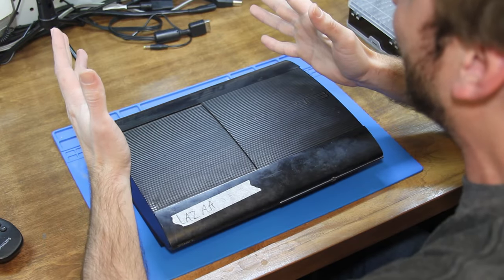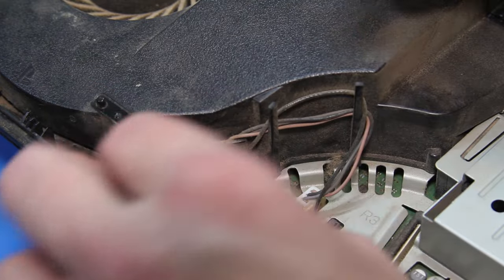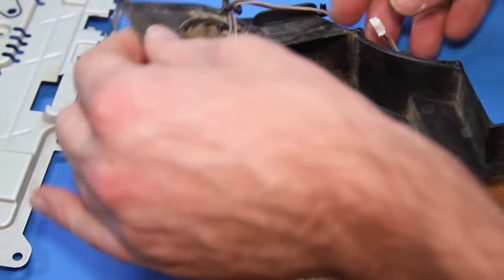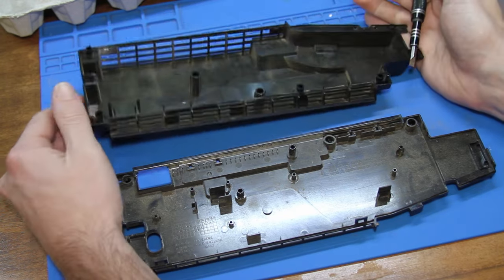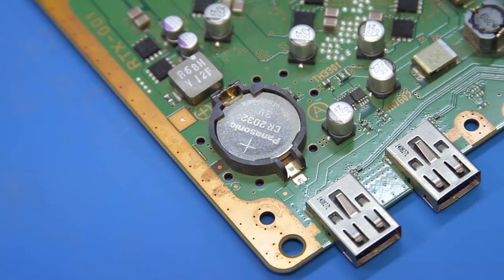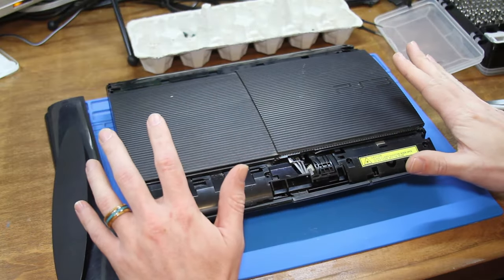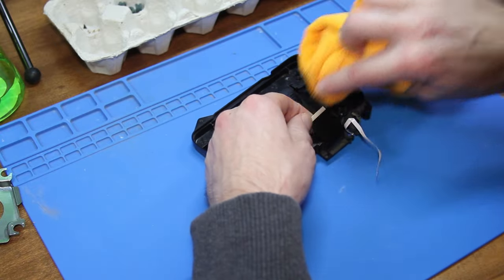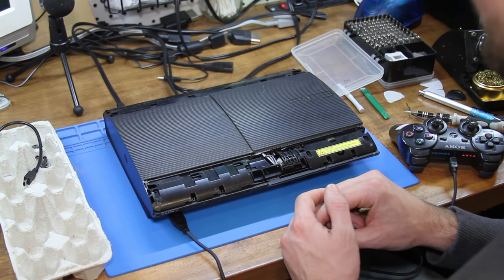DKOldies Rejected PS3 Super Slim: A dead laser and a dusty mess!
In today's video I will be repairing and refurbishing this PS3 Super Slim. I got this in a previous lot of DKOldies rejects and this particular one was labeled as having a bad laser. In a previous video this was confirmed. But as I tore into this, it was more of a dusty mess than I imagined. So come along as I go through my process of refurbishing this console and replacing the laser deck to get this PS3 Super Slim a new lease on life!

Soldering Mat:

Screwdriver Set:

Tweezer Set:

Arctic MX6 Thermal Paste:

CR2032 battery:

Chapters:
00:00 Intro
01:08 Opening up the system
05:06 Disassembling the inside
15:22 Finding where those gears are from
17:05 Finding the laser model number
18:47 Disassembling the power supply
21:59 Bath time!
22:52 Cleaning the fan
23:53 Cleaning the shielding
25:58 Replacing the thermal paste and CMOS battery
29:46 Reassembly
38:03 Unboxing and comparing old vs new laser
39:35 Installing the new laser
43:20 Updating and testing!
46:48 Outro